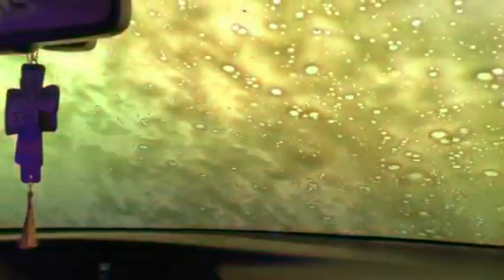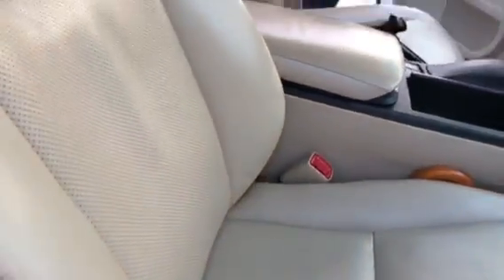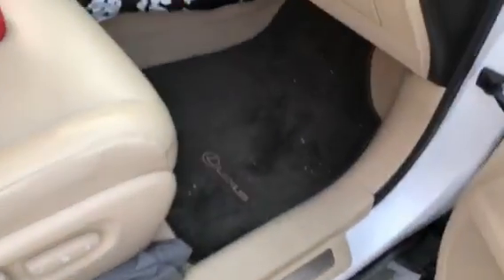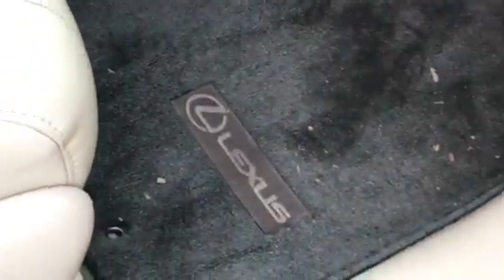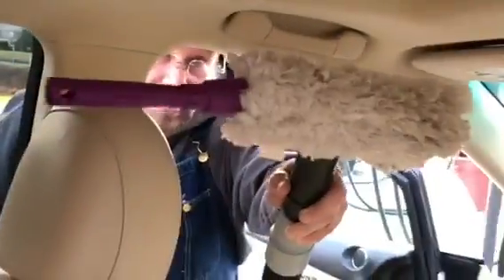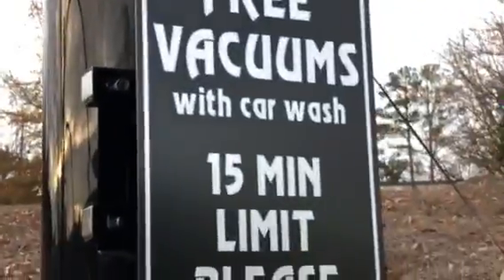VLOGGING INSIDE THE CARWASH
Y’all this is the coolest! Come on!!.